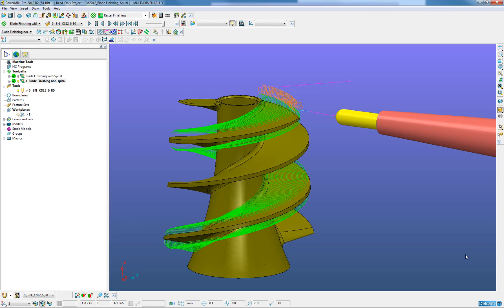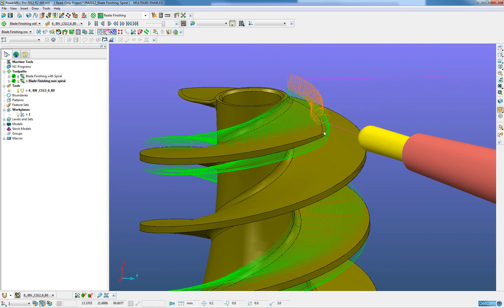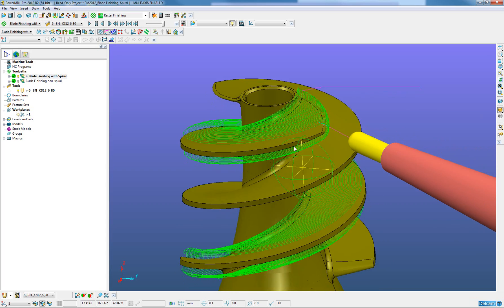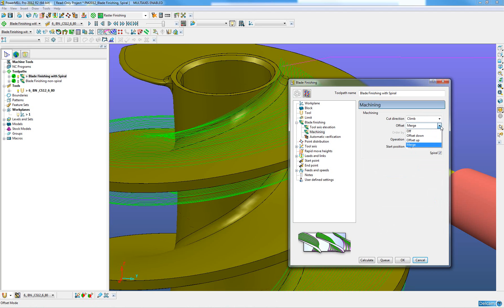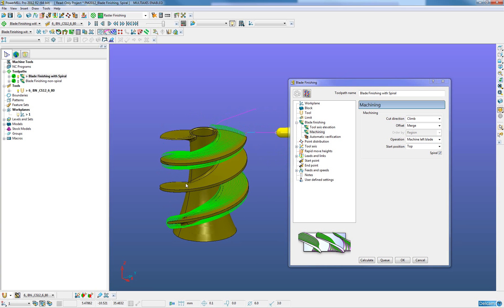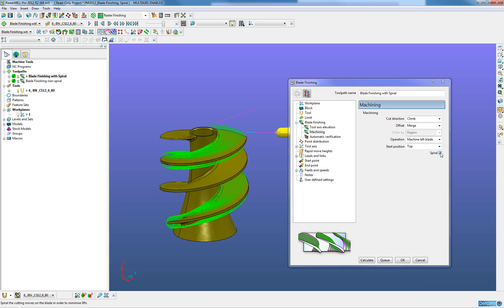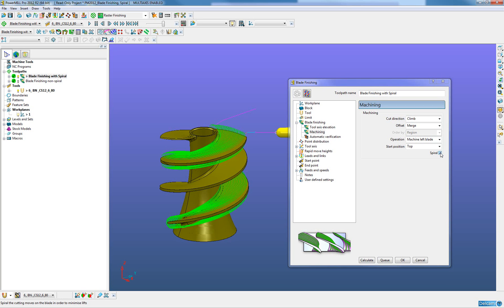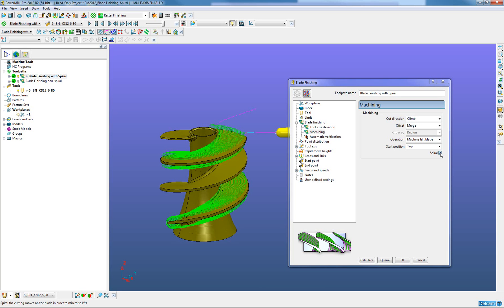Blade Finishing with Spiral Option - PowerMILL 2012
Blade Finishing with new spiral option. Enables spiralling between consecutive closed passes around the blade